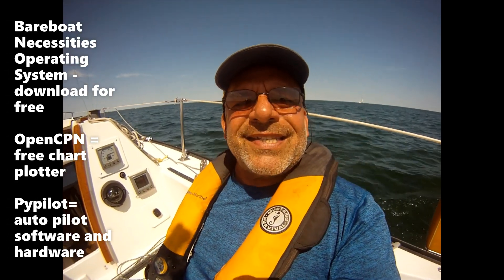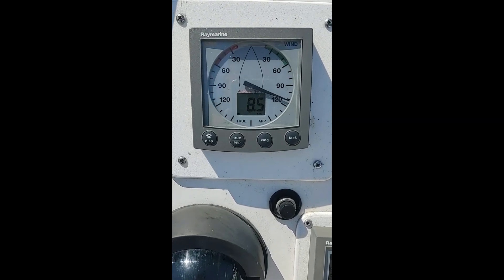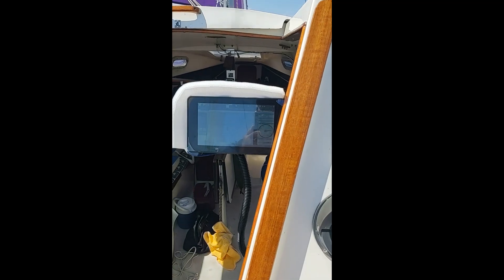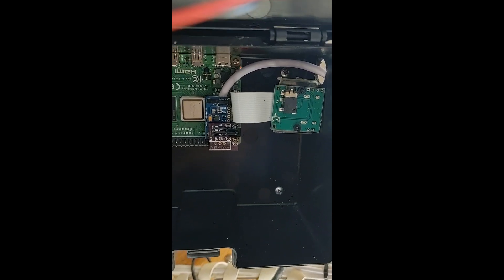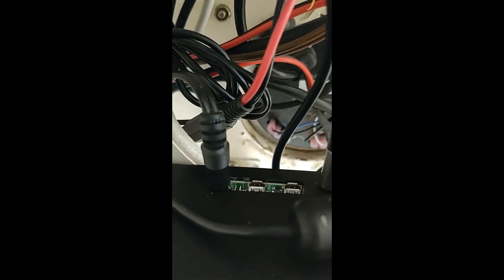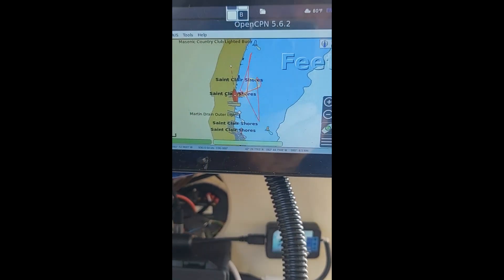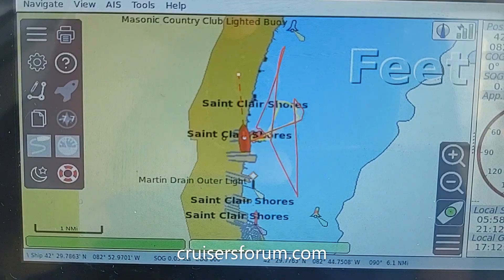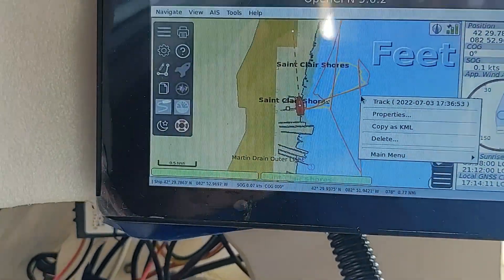pi on a boat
In this video I share some info on using a Raspberry Pi computer on a sailboat which gives me a free chart plotter with powerful navigation capabilities. Also showing info on Bareboat Necessities Operating System which bundles all needed software and so much more into a single package you can download for free to an SD card.  Lastly, Pypilot Auto Pilot software and hardware which does an amazing job of steering the boat.

Bareboat Necessities Operating System - Completely open source solution for building a DIY marine computer